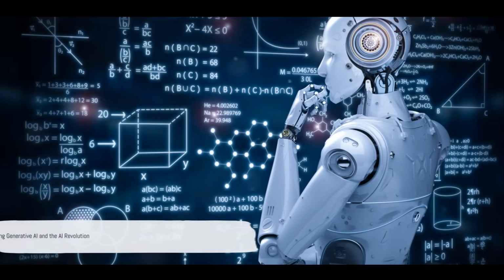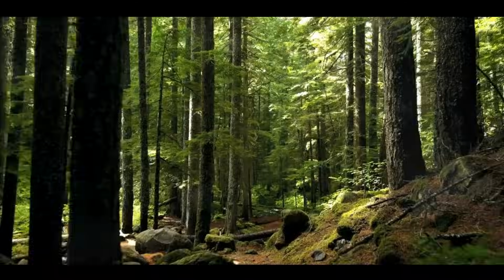generative ai explained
In this video, we'll talk about how Generative AI is the key to unlocking the future. We'll explore the different applications of Generative AI and how it can help us solve some of the biggest problems facing society today.

If you're interested in Generative AI, then this is the video for you! We'll discuss the key benefits of Generative AI and how it can be used to improve everything from manufacturing to healthcare. By the end of this video, you'll have a better understanding of what Generative AI is and how it can benefit your life.
In this video, we'll be unraveling the magic of Generative AI. We'll discuss what it is, how it works, and what it can do.

If you're curious about the future of AI, then this is the video for you! In this video, we'll be discussing the forces that are driving the AI Revolution, and how generative AI is shaping the future of computing. Watch and learn as we take a journey into the world of Generative AI!
We'll take you on a journey through the fascinating history of AI, from its humble beginnings to its current transformative impact on humanity. Prepare to be amazed as we demystify the "magic" behind AI technologies, breaking down complex concepts into easily digestible insights.